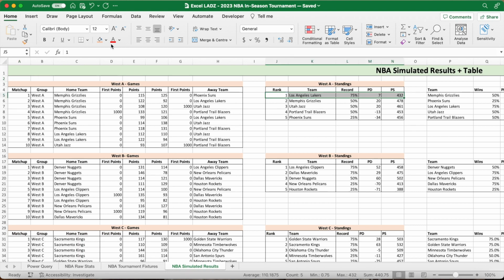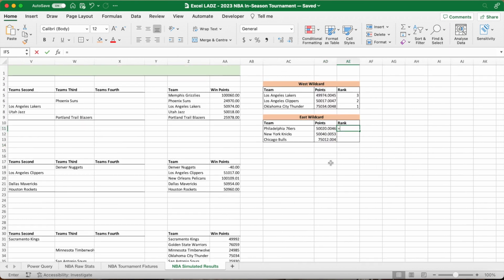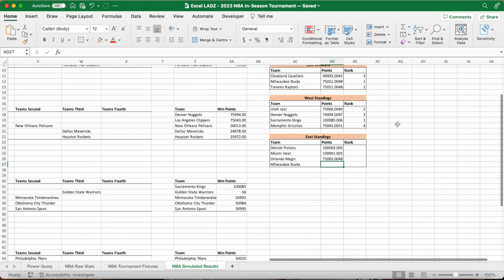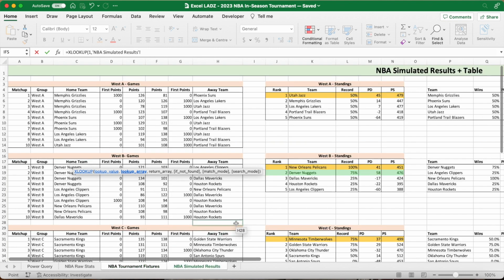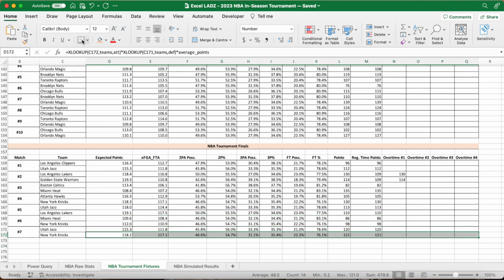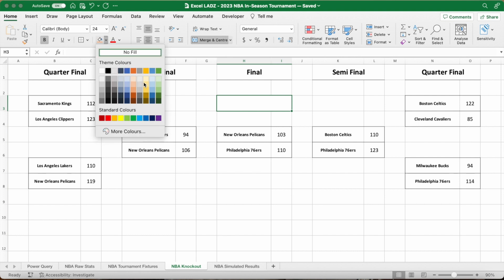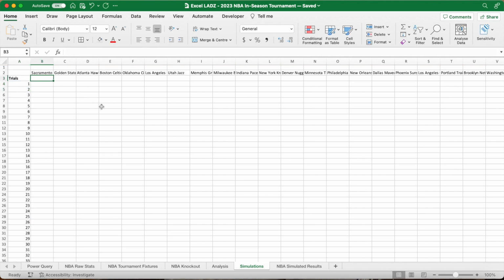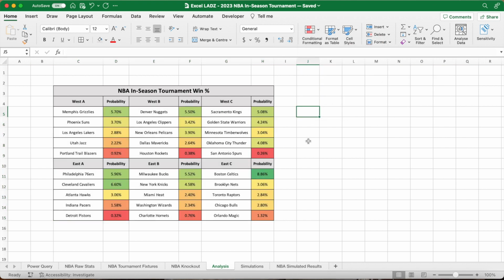Simulate the NBA In-Season Tournament... With Excel! | Part 2